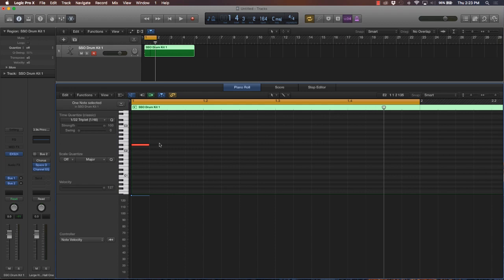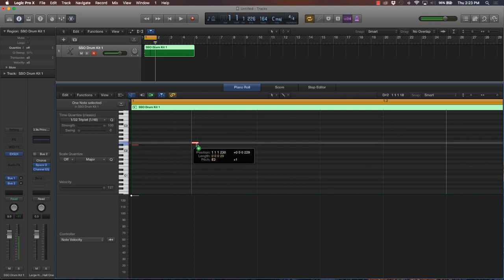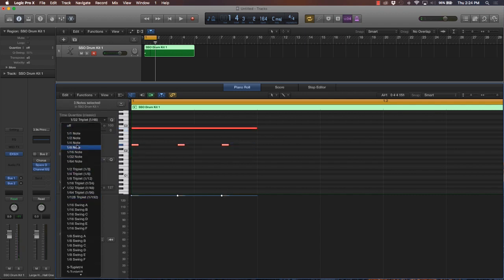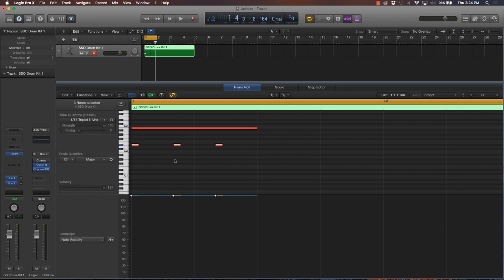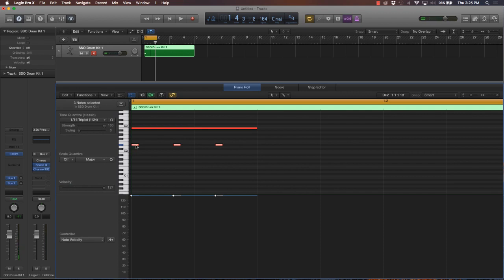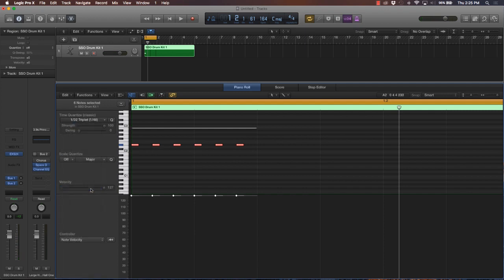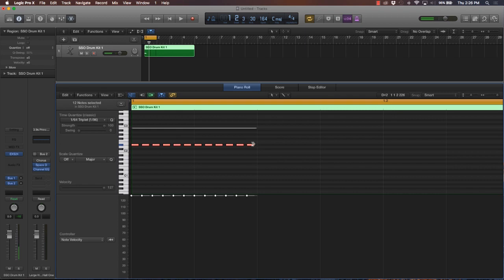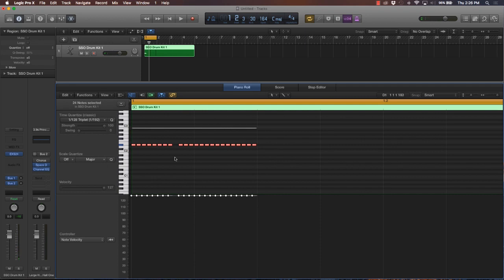Hip Hop Drums in Logic Pro X - Syncopation Explained